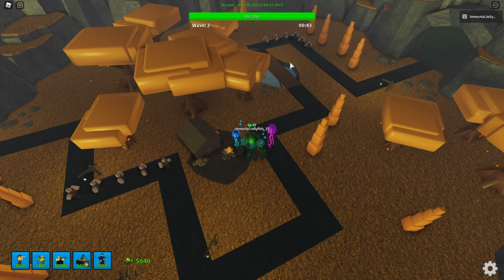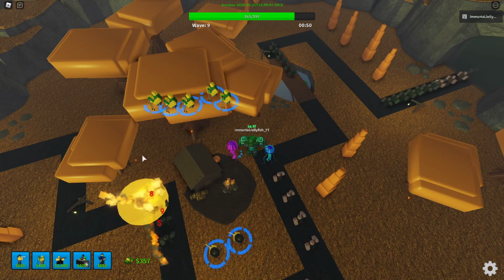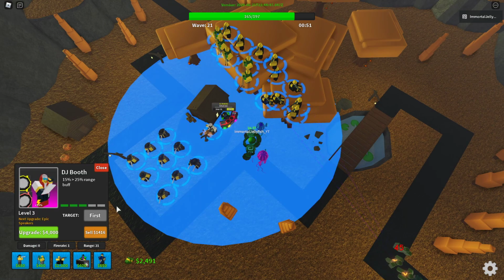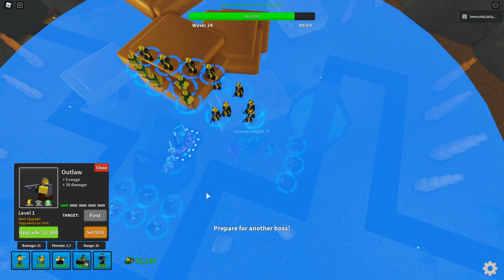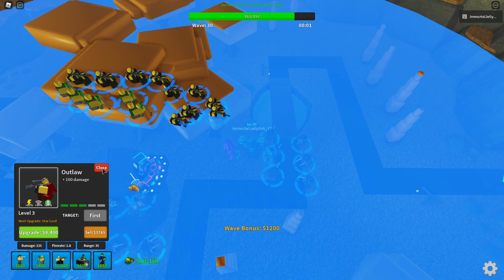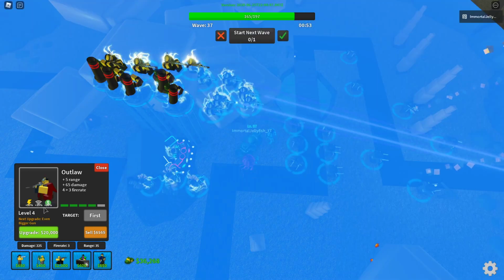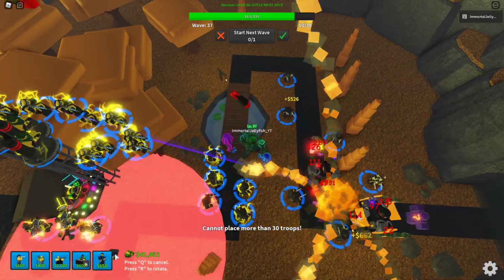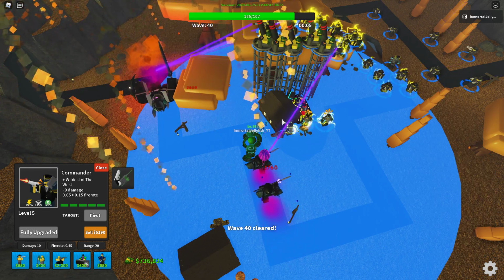How To Solo Fallen Difficulty Tower Defense Simulator (Roblox)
Here is my personal way to solo Fallen Difficulty Hope You Enjoy